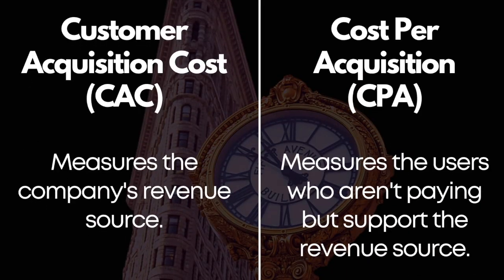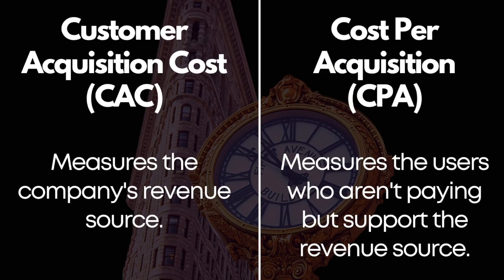CAC vs CPA: What They Mean, Why They are Important & How to Use Them (Growing & Scaling a Business)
65. In CAC vs CPA, host William Glass shares what these key marketing terms mean, why they are important, and how to use them. You may already know that CAC stands for customer acquisition cost and that CPA stands for cost per acquisition, but do you understand when and how to use them? William dives deep into the context and examples so you can start measuring these key marketing metrics in your own business.

William Glass's Bio:

William Glass is the CEO & Co-Founder of Ostrich and host of the Silicon Alley Podcast. His mission is to improve global financial well-being. Ostrich’s mobile app addresses financial literacy deficits by creating game-like social community and accountability around money. The key is tackling the emotional side of money and creating strong money habits.

William hosts the Silicon Alley Podcast providing a platform for entrepreneurs from all industries and backgrounds to tell their stories.

Prior to starting Ostrich, William worked at an AI Market research company in New York City. Additionally, William led sales teams at Gartner Research where they worked with the leadership teams of tech startups from pre-revenue to $250M in revenue.

In 2014, William was awarded a Fulbright Scholarship where he taught English in rural Thailand for 14 months. William is originally from Alabama, graduated from Rollins College in Winter Park, Florida, and now resides in New York City.

Follow The Silicon Alley Podcast

Ostrich is a personal finance app that uses the power of positive social accountability to help you define, set, & achieve your financial goals.

Wicked Bold Chocolate is a vegan chocolate brand using just 3 ingredients in its chocolate.

Silicon Alley is a Financial Glass Production